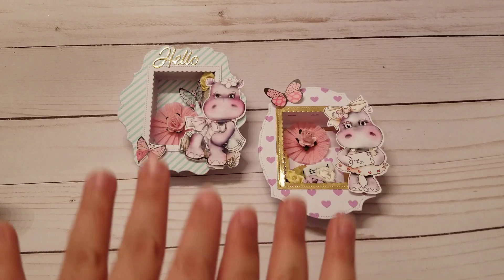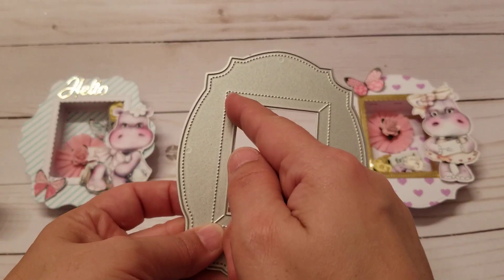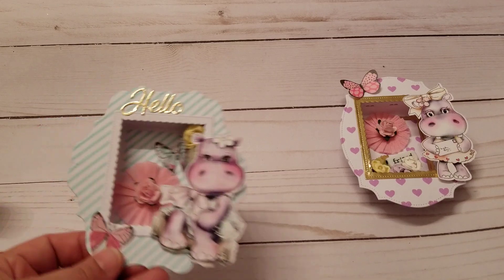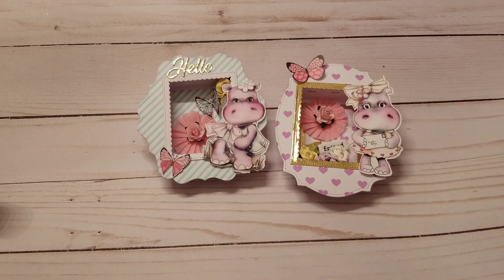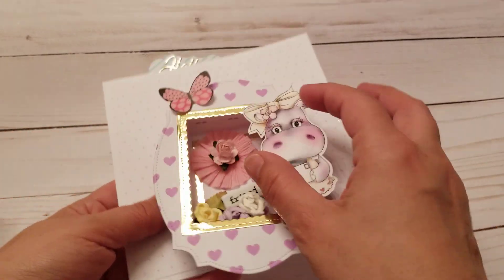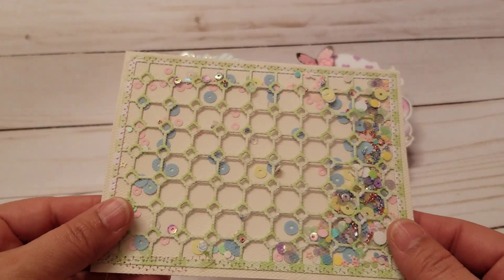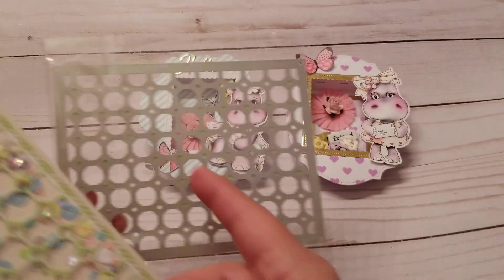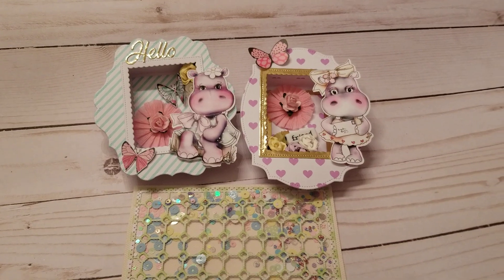PROJECT SHARE - ANDY'S SHOP - Shadow Boxes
US $3.71  6%OFF | Christmas Decoration Shadow Boxes Metal Cutting Dies Stencils for DIY Paper Cards Scrapbooking photo album Decorative Embossing